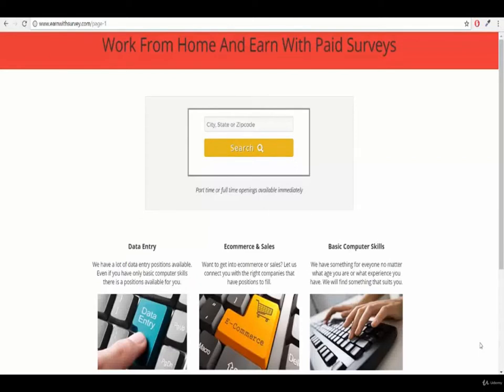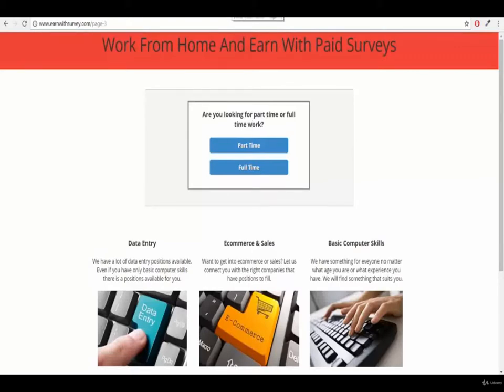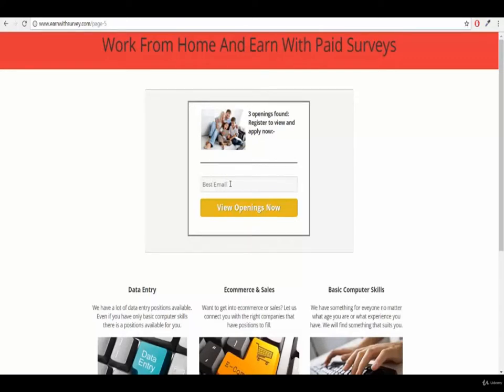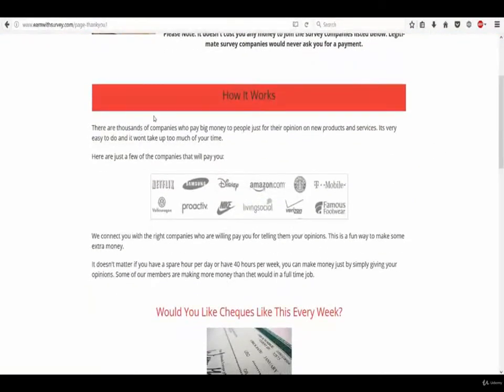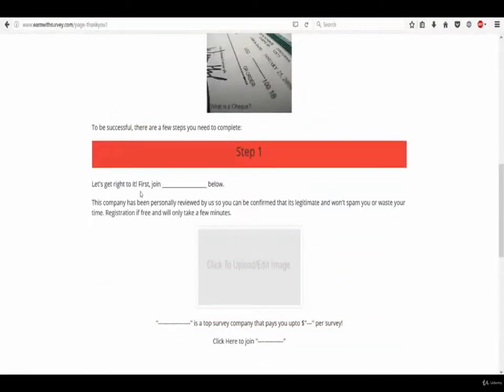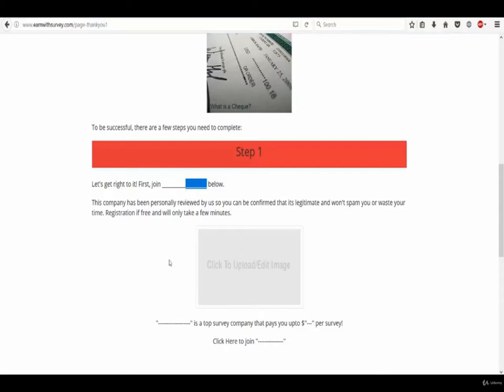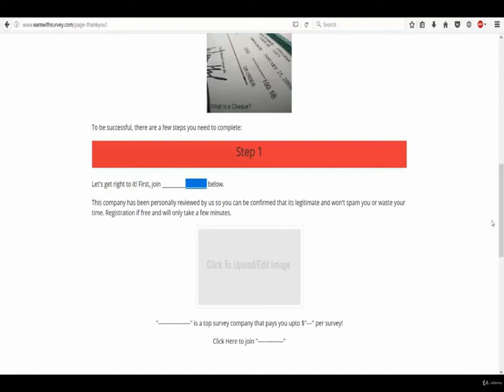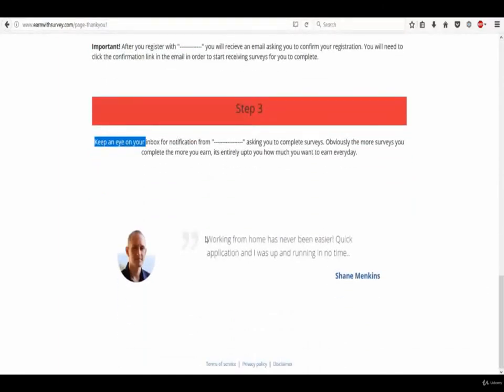CPA Newbie - Learn How To Make Money With CPA Marketing : Landing Page / Funnel 2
CPA Newbie - Learn How To Make Money With CPA Marketing
Step By Step Tutorials On How To Make Make Money With CPA Marketing On Autopilot